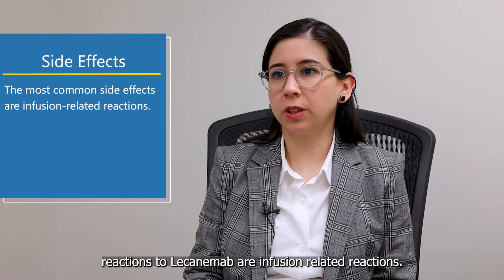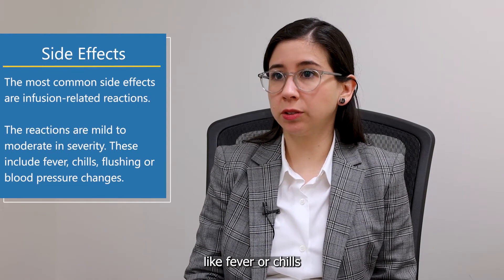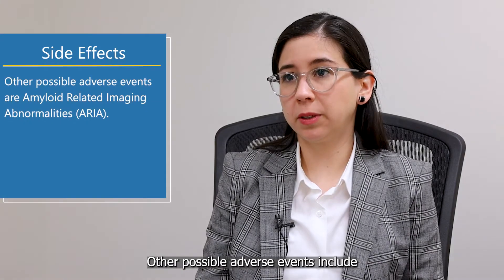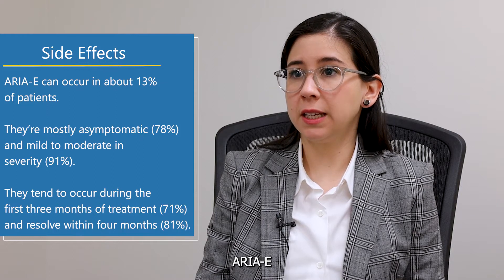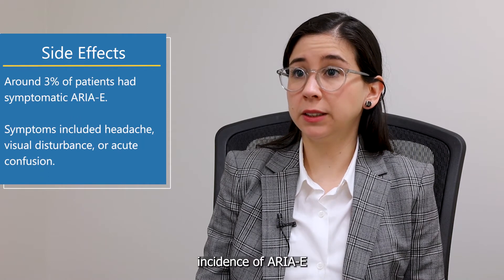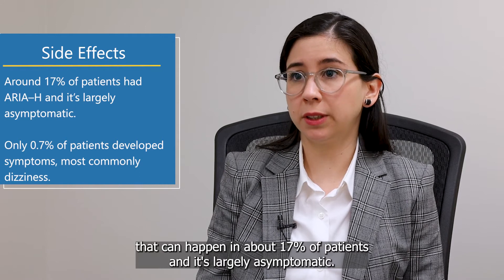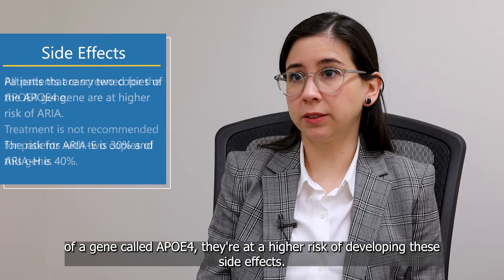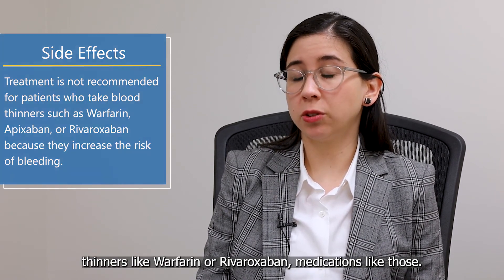What are the side effects of Lecanemab?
The most common side effects of Lecanemab are infusion-related reactions. The side effects occur in one out four patients, and tend to be mild-to-moderate in severity. Symptoms include fever, chills, flushing, or blood pressure changes. Patients who develop these symptoms can be premedicated for future doses as prevention.

Other possible adverse events are Amyloid Related Imaging Abnormalities (ARIA). There are two types of ARIA. ARIA-E represents edema, meaning swelling of the brain. ARIA-H represents hemorrhage or bleeding.

Patients that carry two copies of a gene called APOE4 are at higher risk of ARIA. For this reason, UCLA screens all patients for the gene. UCLA does not recommend treatment for patients with two copies of the gene, nor in people who take blood-thinners such as Warfarin, Apixaban, or Rivaroxaban because they increase the risk of bleeding.

To learn more about Alzheimer’s disease treatment and care at UCLA, please speak with your primary care doctor or call the UCLA Neurology Outpatient Clinic: .